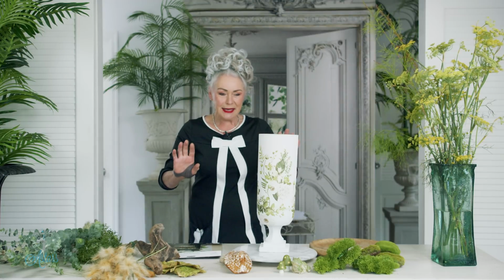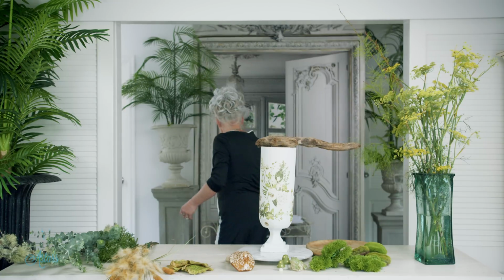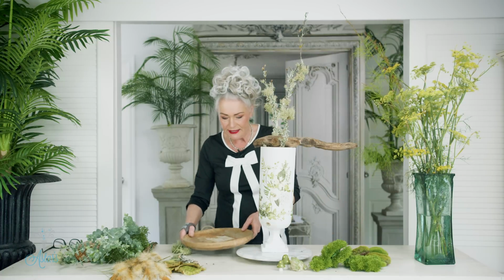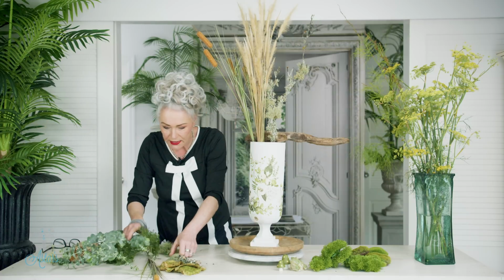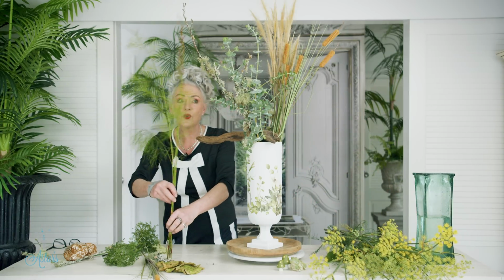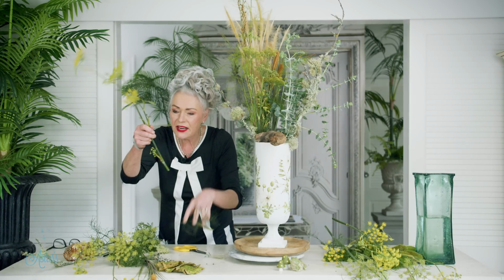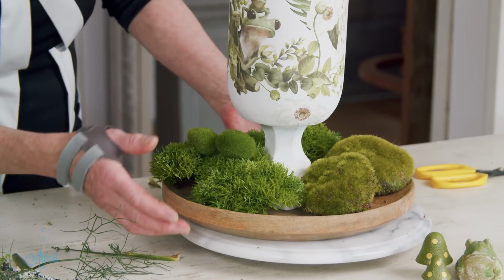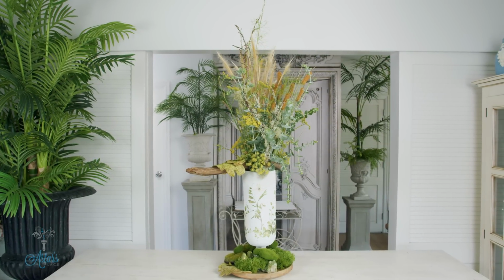A floral design FOR the kids WITH the kids!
Many requests have been received asking for ‘children’ inspired or
themed floral designs. This got me thinking & what better way to have the kids caring for the environment than looking and seeing what they see and how these moments of discovery can be transported into a design they can create themselves… with just a little help!

The first in this series is using a container I crafted up that depicts a meadow or wetland look. The transfer is by re-design – Middy transfers titled Froggy Meadow Greens.

Things to gather:
- Container
- I found a little concrete frog, a couple of little mushrooms, ceramic mushrooms, a piece of thickish drift wood, moss balls, reeds, grasses or whatever the kids discover that will help to create the look desired.